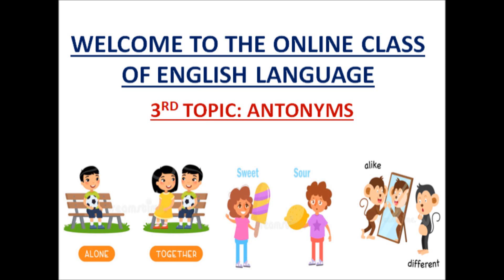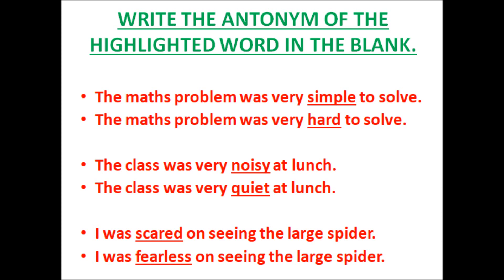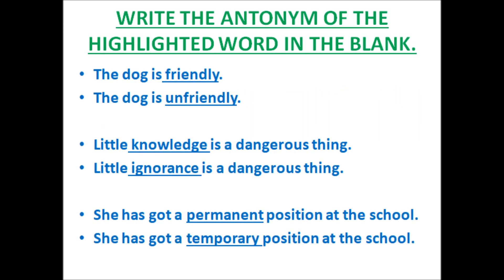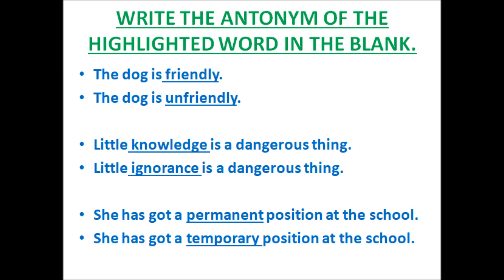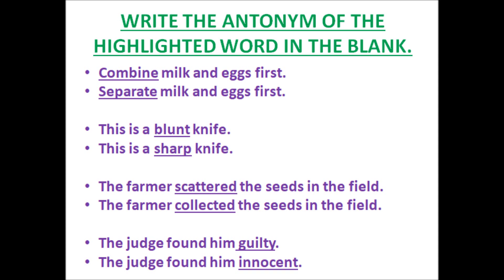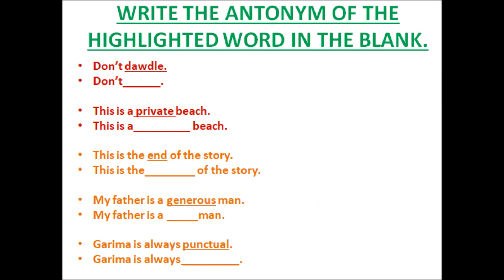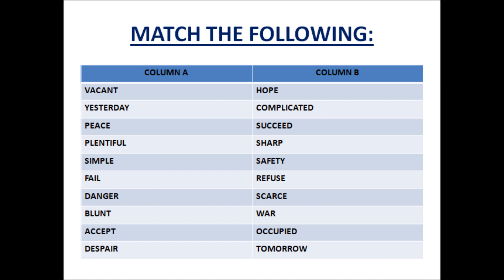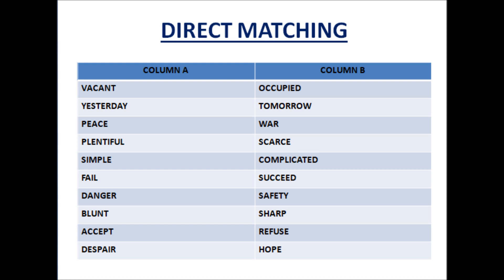ENGLISH LANGUAGE :ANTONYMS (PART 2)